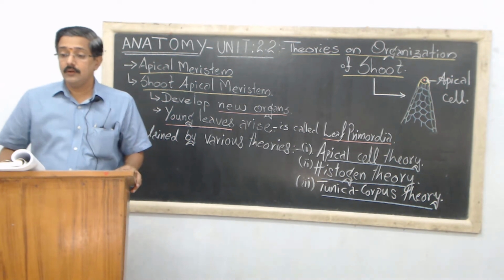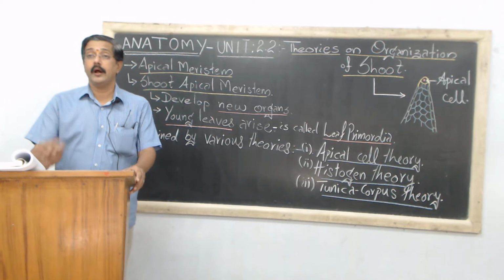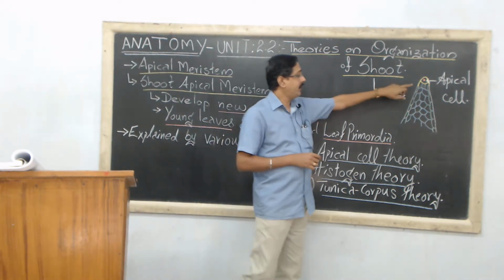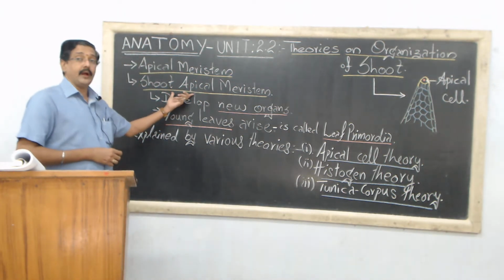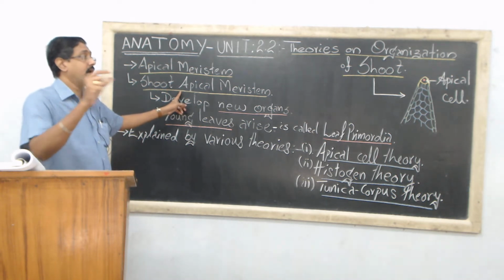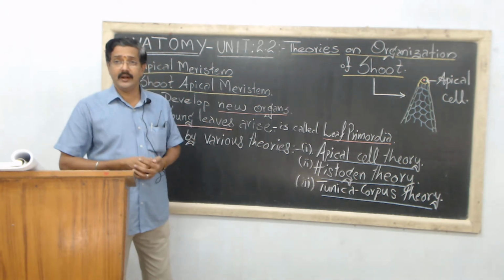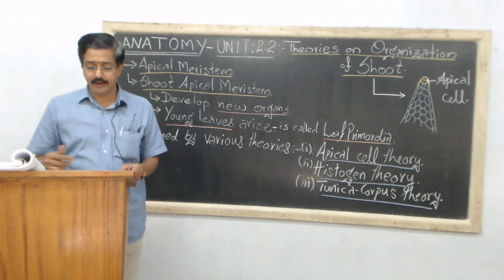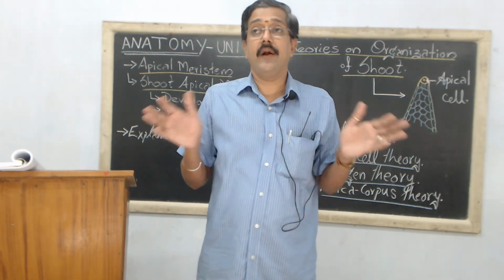A8 U 2 2 NH Plant Anatomy Organisation of Shoot Apex Introduction B Sc Botany Vth Sem 10 09 2021